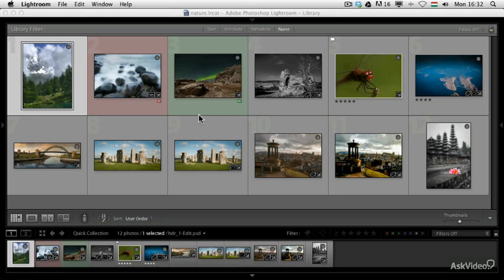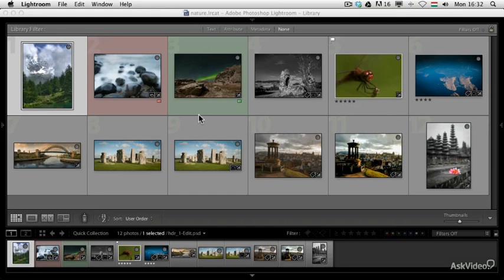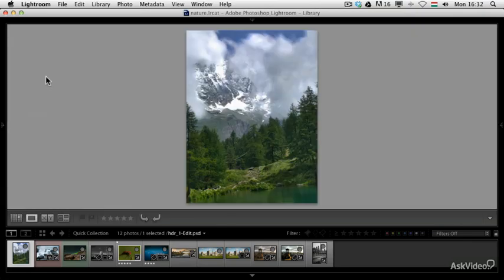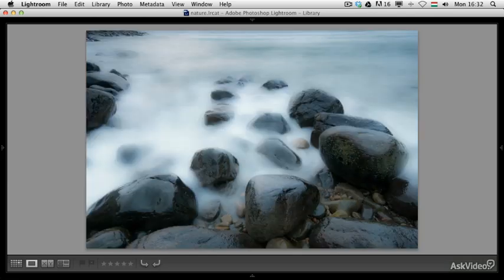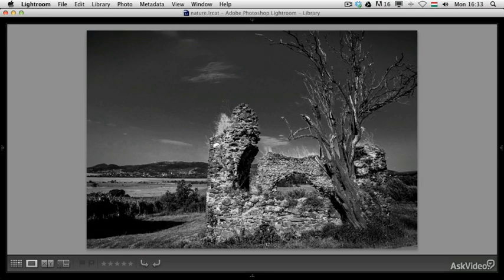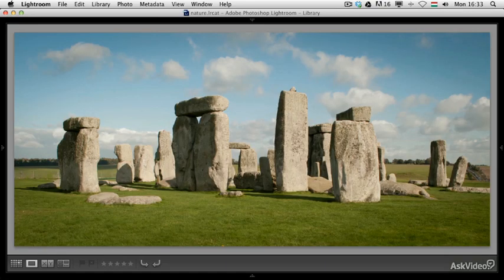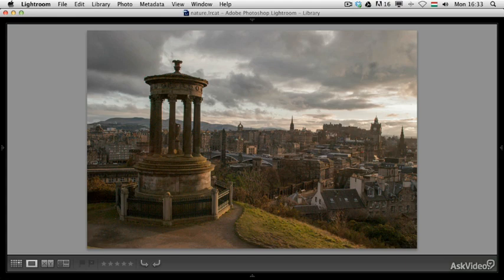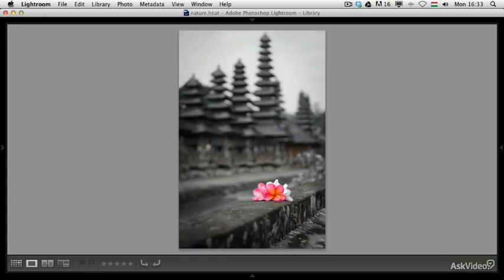Lightroom 4 202: Nature and Landscapes - 1. Introduction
Lightroom 4 202: Nature and Landscapes by Martin Perhiniak
Video 1 of 32 for Lightroom 4 202: Nature and Landscapes

Mother Nature doesnt always cooperate when you take photos outdoors! Thats why weve asked Adobe Lightroom expert and acclaimed educator Martin Perhiniak to show you how to enhance and optimize even the most challenging Nature and Landscape photos.

Martin starts off by underscoring the usefulness of the Camera Raw format as well as the importance of keeping your catalogs well-organized. He then covers a wide variety of techniques for enhancing your Landscape photos. Youll learn how to both visually recreate the original mood of a photo as well as how to create alternate artistic interpretations. Specifically, youll learn techniques for dealing with everything from tricky elements like water and clouds, as well as sunset and night conditions. Youll even have fun learning how to work with photos taken from airplanes!

Then, Martin takes his photos over to Lightrooms sister product, Photoshop, to develop them further. He shows you how easy and smooth it is to move back and forth between the two Adobe family members. See how to convert and combine your photos to create realistic Panoramas and stunning HDR (High Dynamic Range) images! Upon finishing this course, youll have the the Lightroom skills to take your photos to the next level and beyond!

Watch all of the advanced and specialized courses in our Lightroom 4 and Photoshop libraries in our amazing HD player!